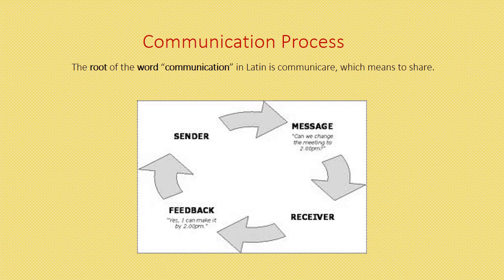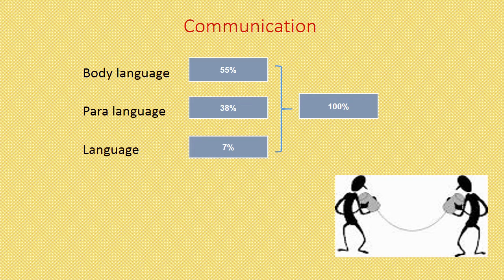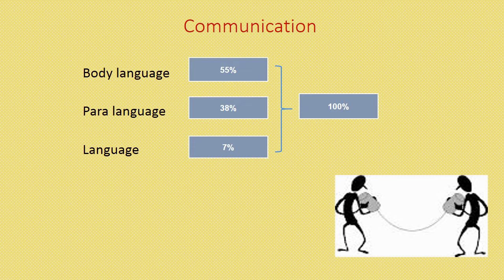What is Communication?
Communication: What is Communication?
Communication is a process of transmitting a message from a sender to a receiver and gaining feedback from the receiver back to the sender.  The purpose of Communication is to transmit a message.  The root of the word “communication” in Latin is communicare, which means sharing or transmission.  The video talks about two types of communication, Verbal and Nonverbal.  Communication has four elements such as Listening, Writing, Reading and Speaking.  Communication is such a vital process which can be equated to Human breathing.  No point in expertise in a subject if one does not have communication skills to articulate his/her ideas clearly.